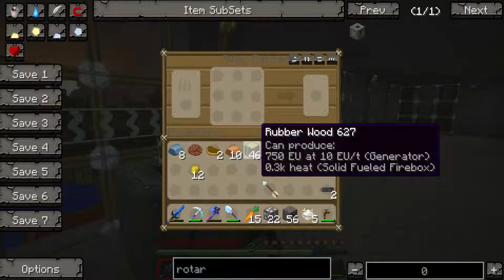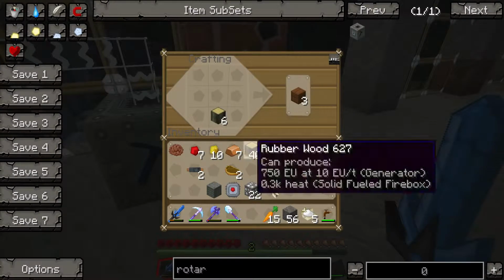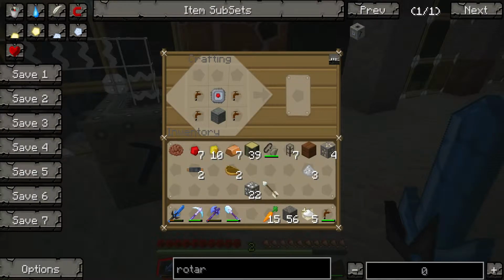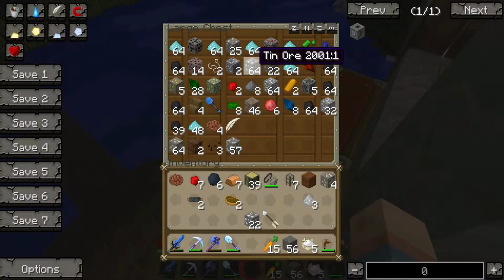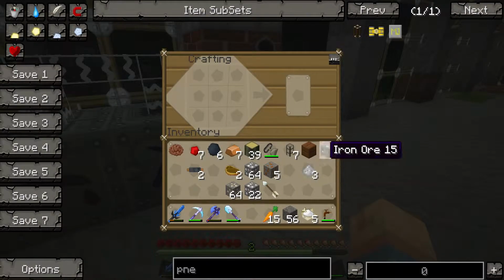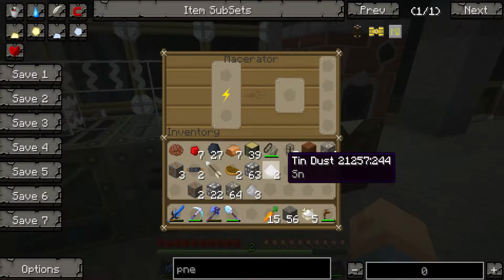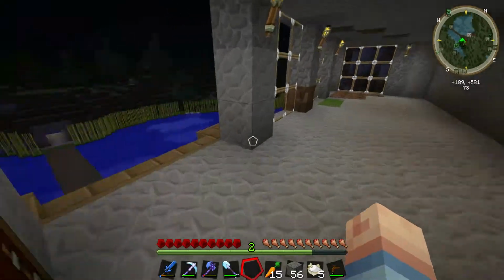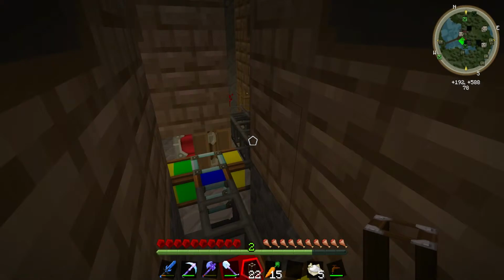Feed The Beast :: Hdjagge :: EP11